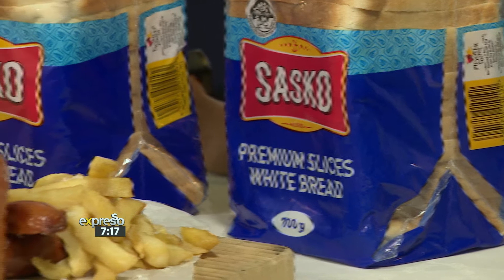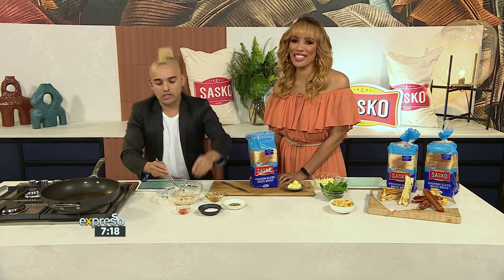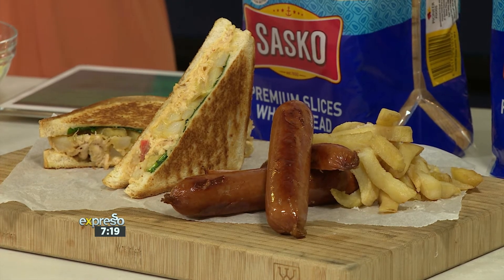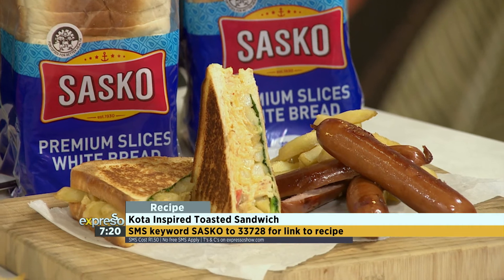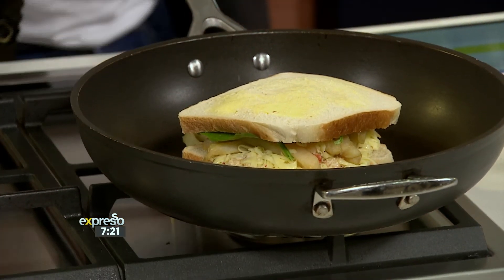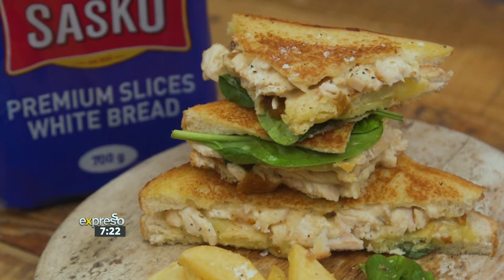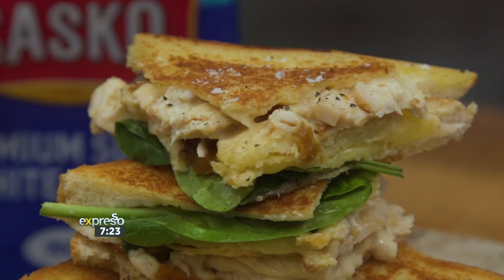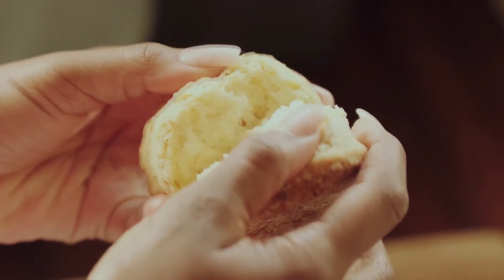Recipe: Kota Inspired Toasted Sandwich (SASKO)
Made from a quarter of a loaf of bread and a large variety of meaty fillings, ranging from atchar, polony, slap chips, and Russian sausage it has to be one of the perfect fast food meals to get your tummy full. Yes, we’re talking about the one and only Kota! So, have you ever wanted to make up a Kota but needed some encouragement? This morning we’ve got a SASKO Kota Inspired Toasted Sandwich recipe that is sure to hit the spot.